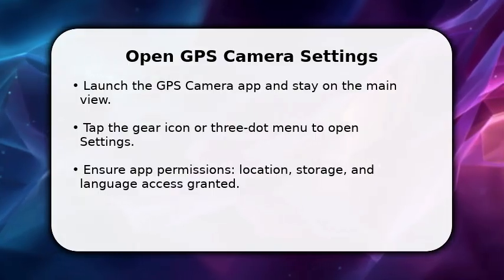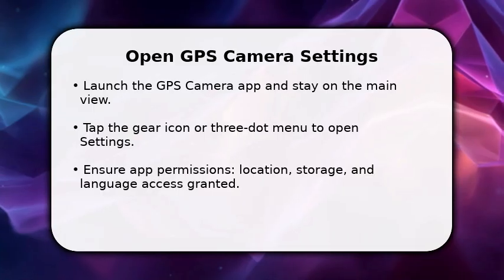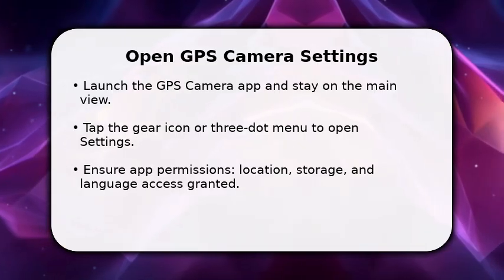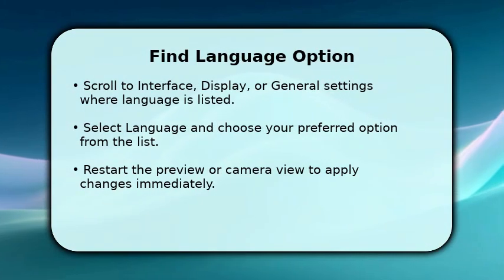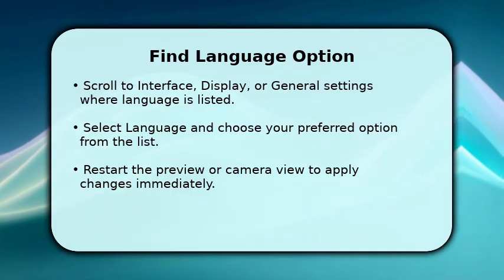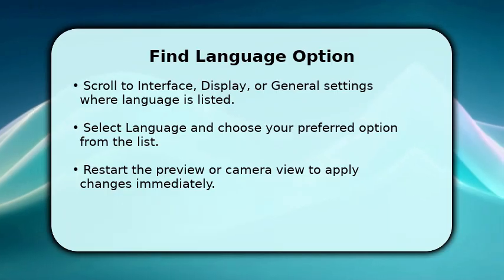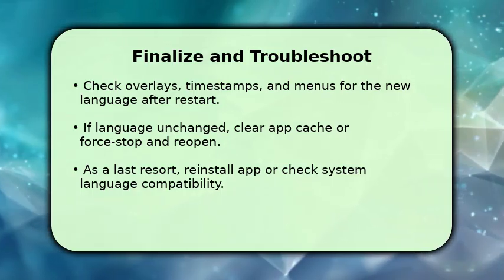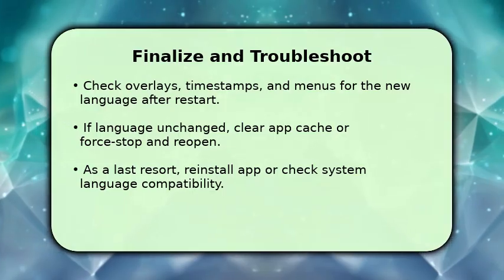How to Change Language in Gps Camera App (only Way)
How to Change Language in Gps Camera App (only Way) | 🔒 Surfshark VPN Deal — Stay private and secure. $1.99/mo + 3 Months Free ▸

In this tutorial, discover the only way to change language settings within your GPS camera app. Navigate through menus and tap into hidden features that allow you to customize your device' extranational experience directly from the application.

change language in gps camera,